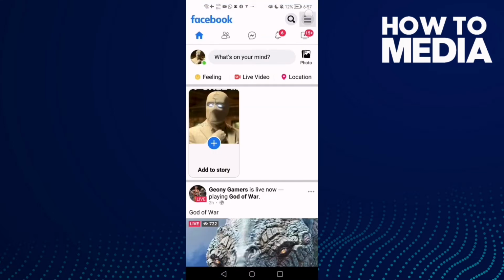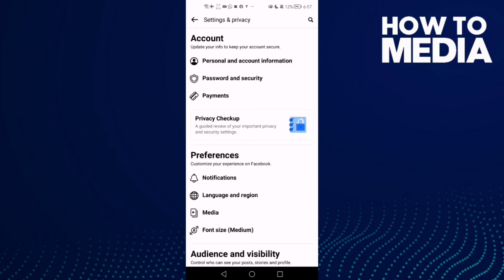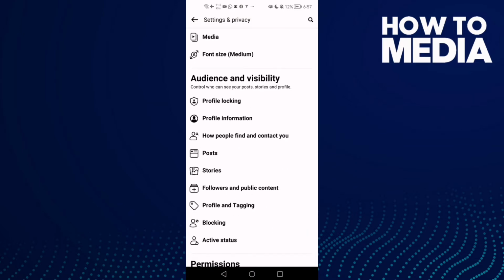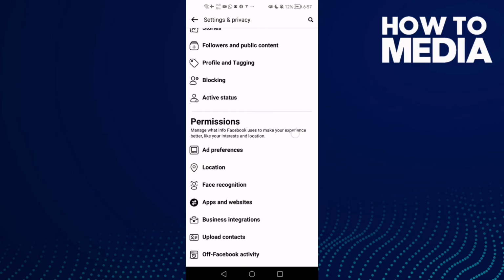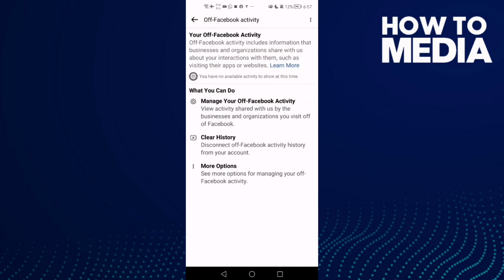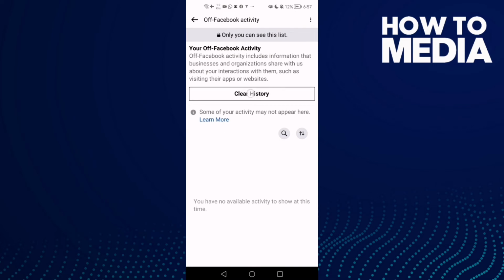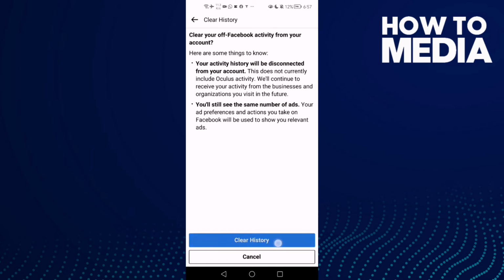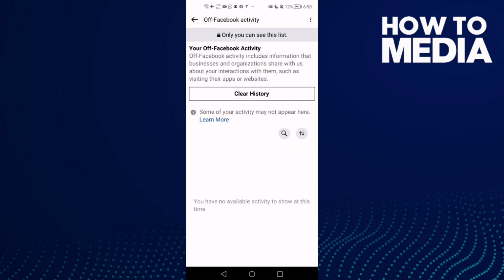How to Clear Off Facebook Activity History on Facebook Lite App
in this video we discuss :